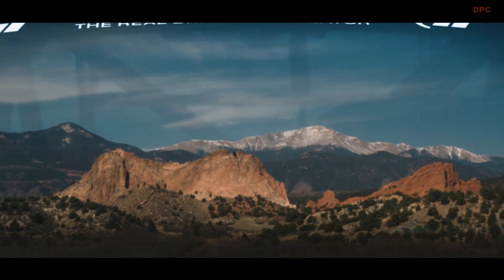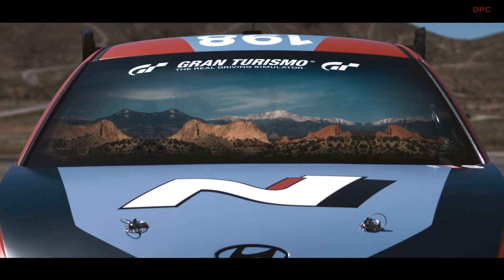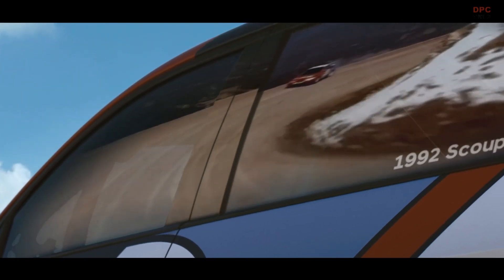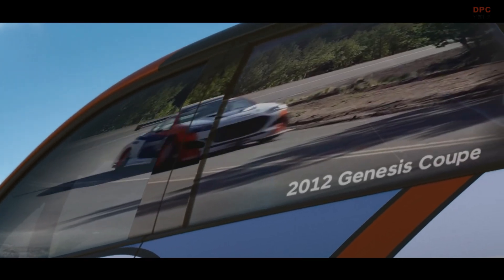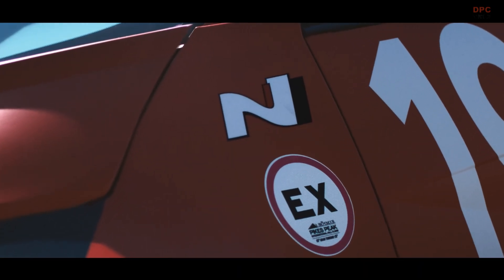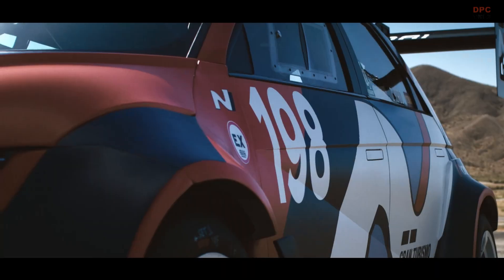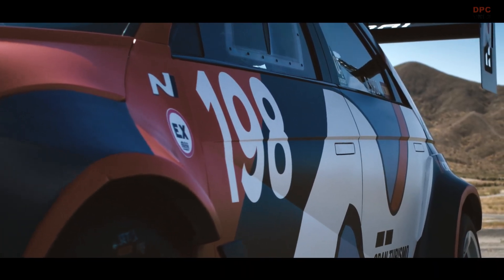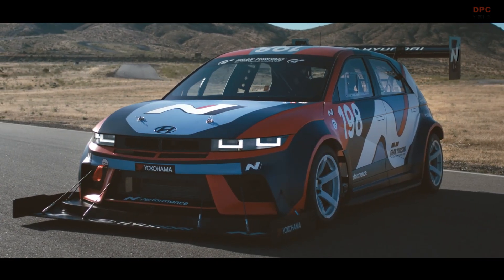Hyundai Ioniq 5 N Pikes Peak Car Gets 678 Horsepower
Hyundai is gearing up for this year's Pike's Peak hill climb with four Ioniq 5 N vehicles. Among them, two will be near showroom stock, while the other two will be upgraded models, including the new Hyundai Ioniq 5 N Time Attack Spec.

This modified version features an aggressive aero kit, including a massive spoiler, side sills, and fender flares. It boasts 18-inch forged wheels with Yokohama slicks and upgraded brakes. The suspension offers three-way adjustable dampers, ride height, and camber. The EV powertrain has been retuned to deliver an additional 37 horsepower, totaling 678 hp in full overboost mode.

All participating Hyundai Ioniq 5s will have a special wrap and safety equipment, including upgraded external speakers emitting 120 decibels for enhanced driver feedback. Hyundai aims to break both the modified and production EV records at Pike's Peak, with two production-spec Ioniq 5 Ns also competing.